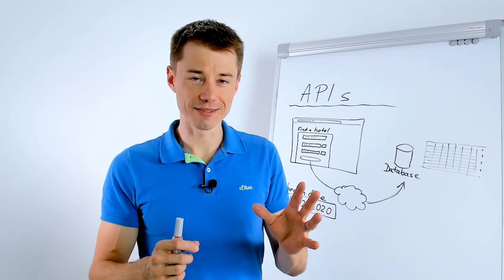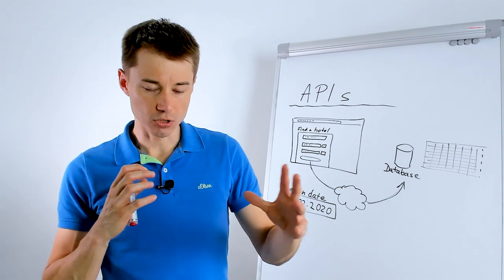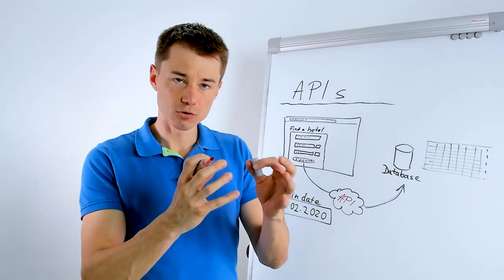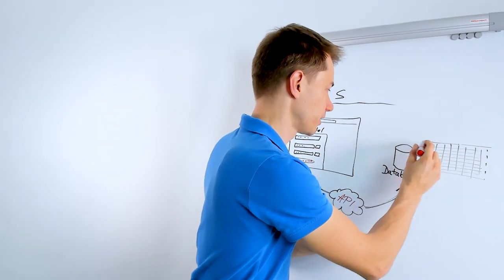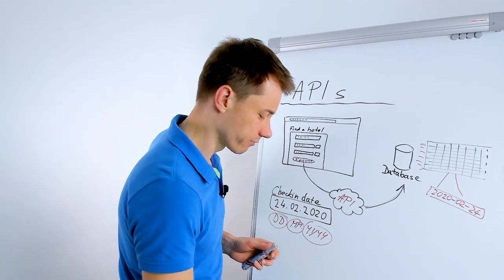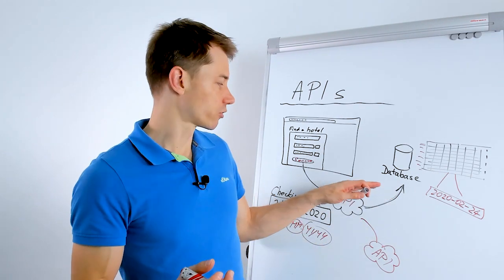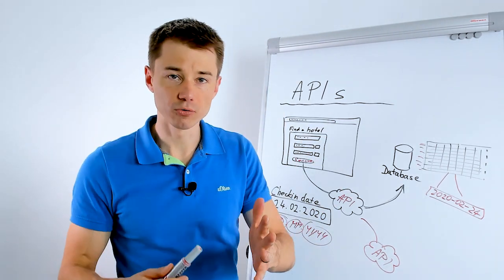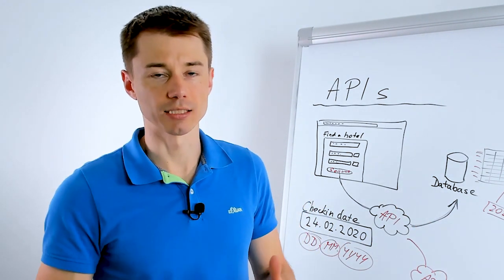What is an API? (Learn in 7 mins).